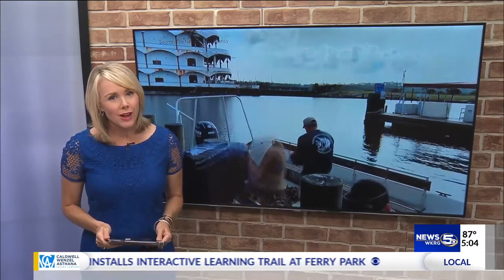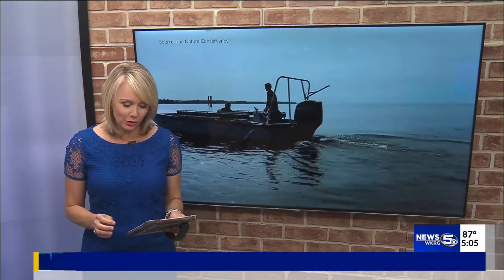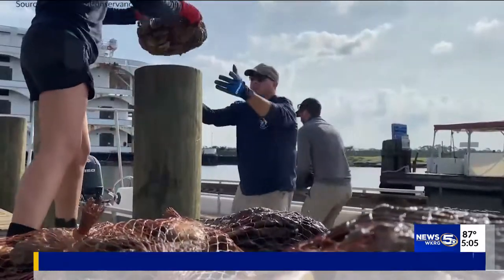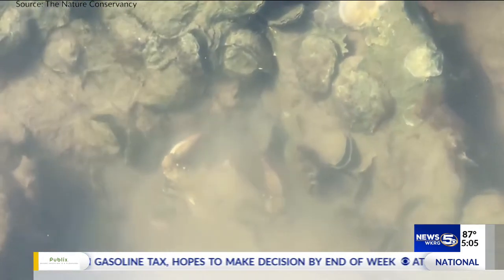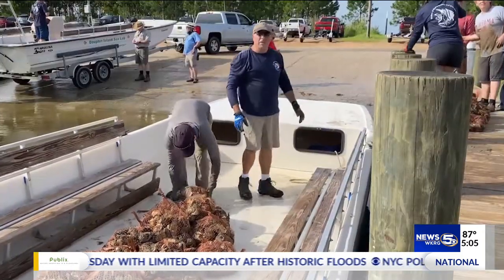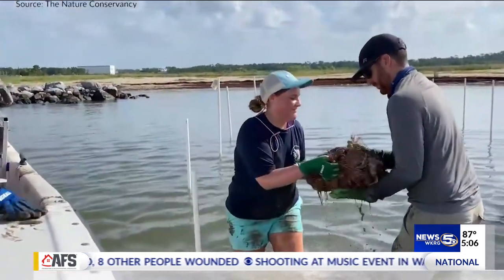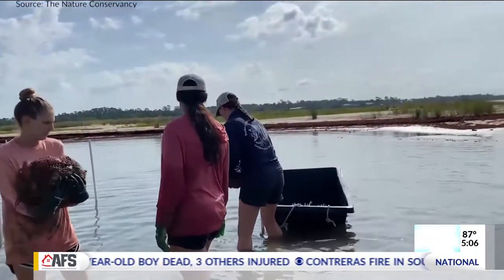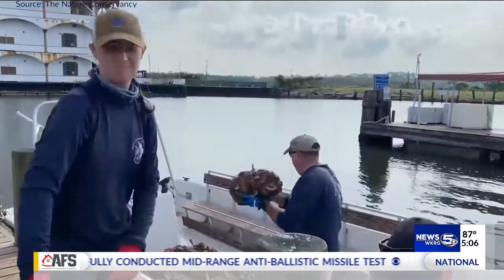Scientists making stronger oysters through fear in Bayou La Batre